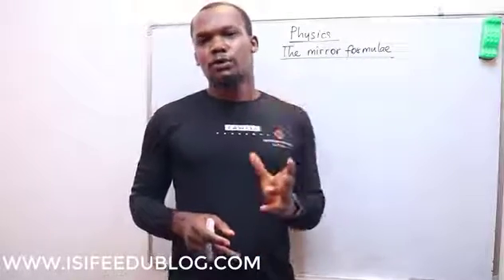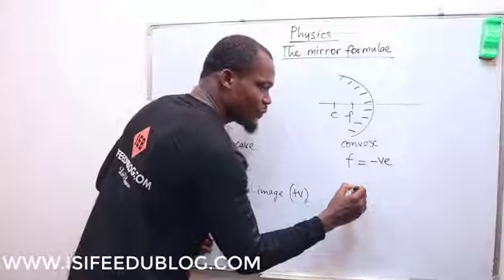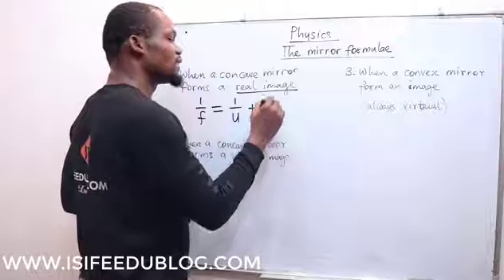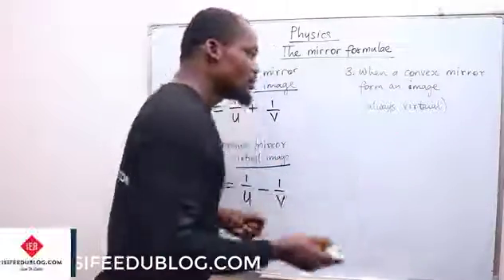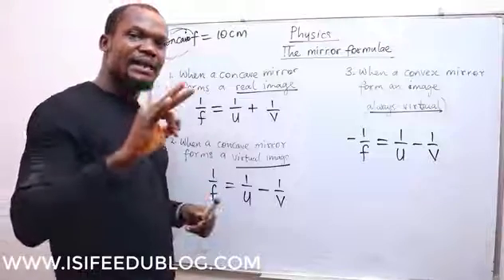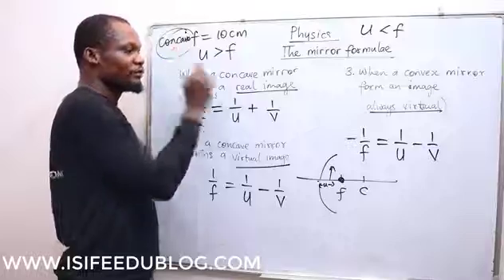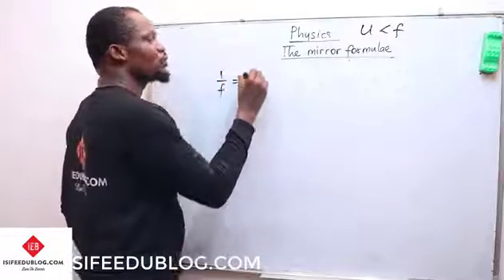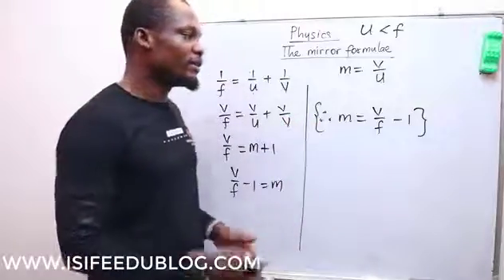Curve mirror | The mirror formulae | Magnification relationship with image distance and size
Let’s analyze all the mirror formula used in solving questions on the concave and convex mirror.

 Recall: concave mirror is a converging mirror while convex mirror is a diverging mirror.

 Curve mirror

free video tutorials on Curve mirror

FOR QUIZ …...